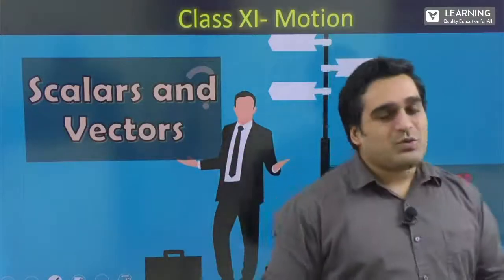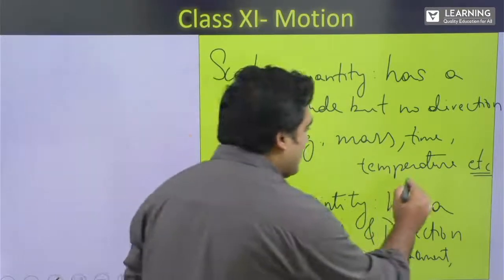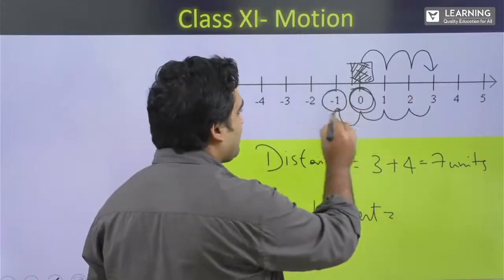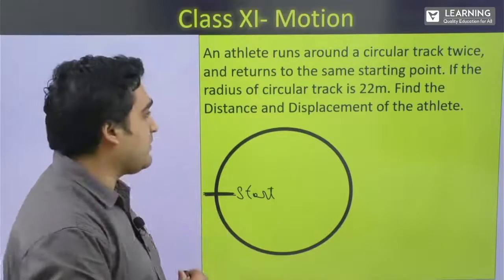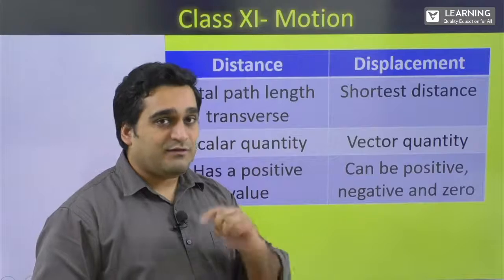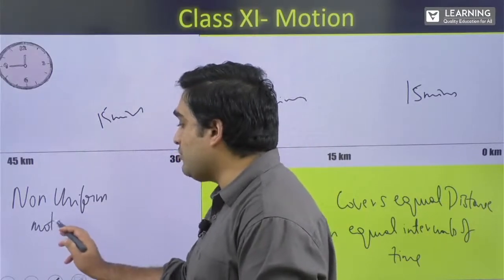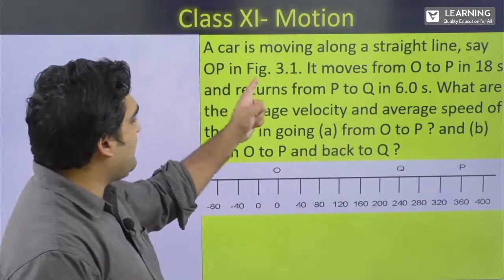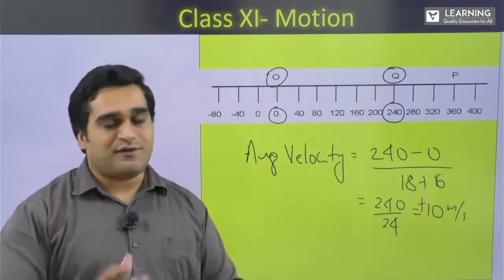Class 11 Physics | Chapter 3 - MOTION IN A STRAIGHT LINE |CBSE| PUE| By Denzil Sir| Vista's Learning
Tutor Name : Denzil sir
Class 11 Physics - Chapter 3 - MOTION IN A STRAIGHT LINE - "AVERAGE VELOCITY AND AVERAGE
SPEED" - CBSE - PUE

This video is part of the Class 11 Physics CBSE syllabus. In this Denzil has covered the Chapter 3 - MOTION IN A STRAIGHT LINE - NCERT. And he clearly explained the "AVERAGE VELOCITY AND AVERAGE SPEED" of the Chapter. It explains simply, allowing you to clear all your doubts right here on YouTube absolutely free of cost.

CHECKOUT:
Introduction to Physics - Syllabus Overview

Class11physics CBSEclass11physics cbse PUE Chapter3-MOTIONINASTRAIGHTLINE#vistas learning